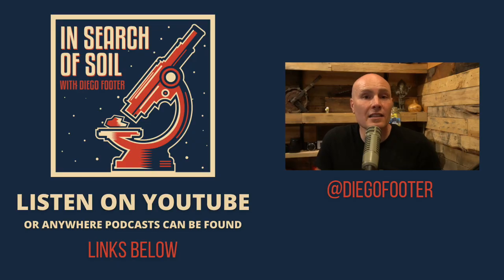The Right Way to Make Compost Tea | Troy Hinke